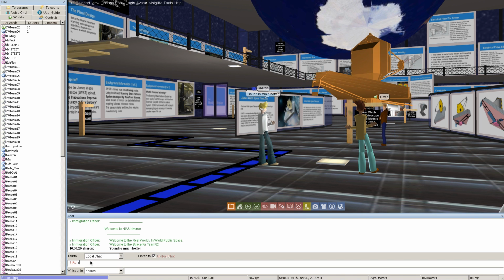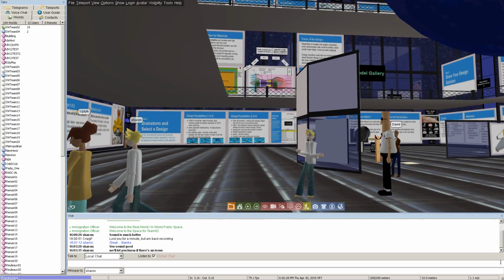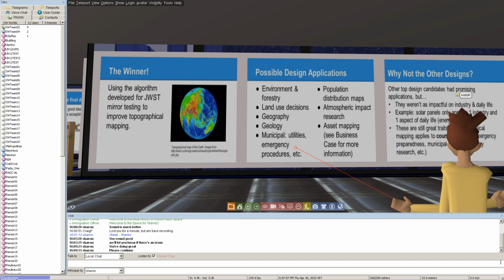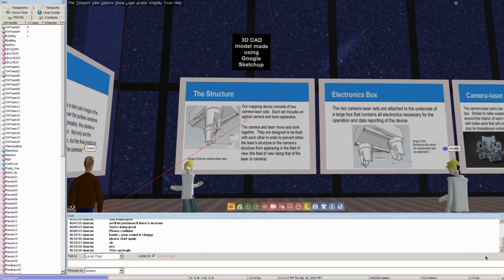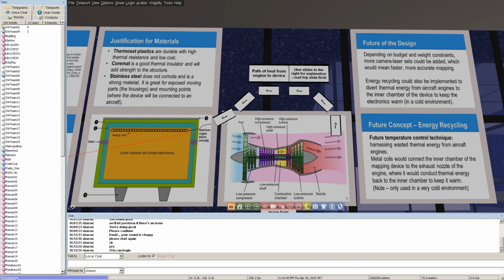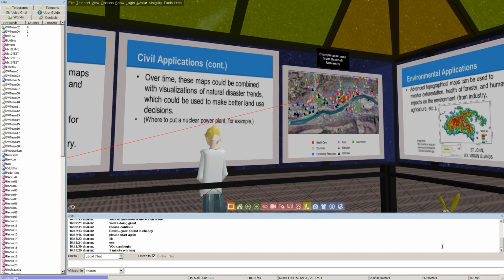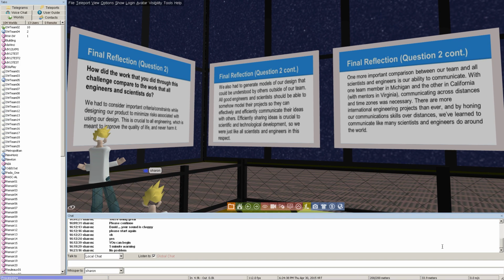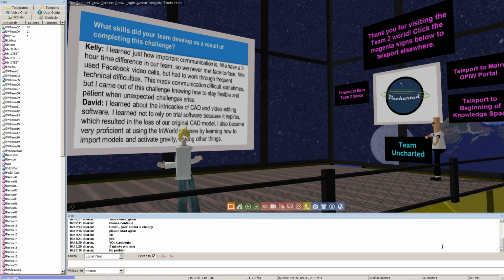OPIW FINAL TEAM2 part 2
OPIW FINAL Presentation TEAM2 part 2